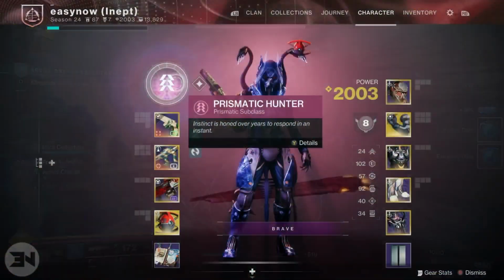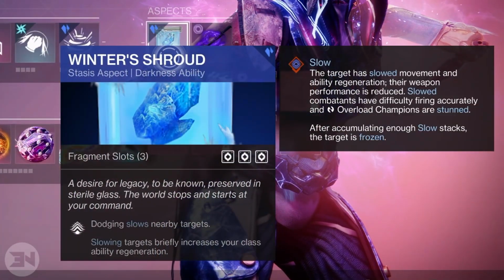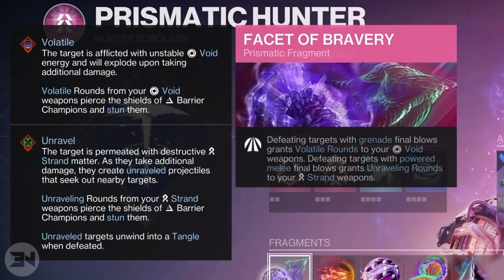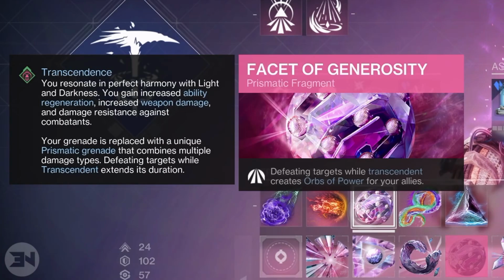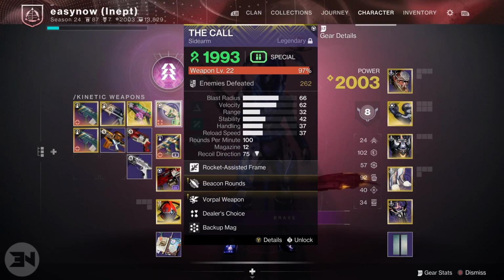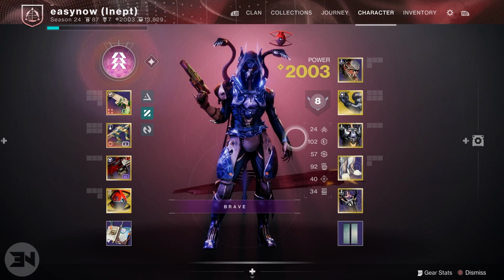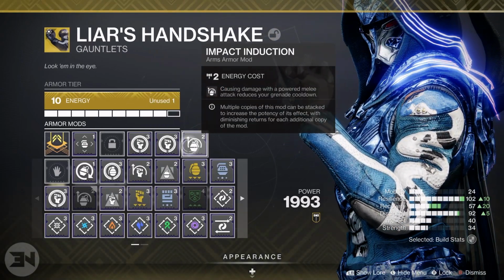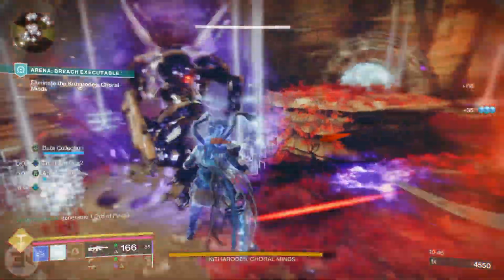+8217487% FUN INVINCIBLE BUILD FOR HUNTERS - Destiny Hunter Prismatic Build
Get ready for the invincible unlimited healing build on hunter for destiny 2 the final shape, using the liars handshake exotic to have infinite invisibility and health regeneration
this overpowered destiny 2 build will probably be nerfed at some point, so get it done!